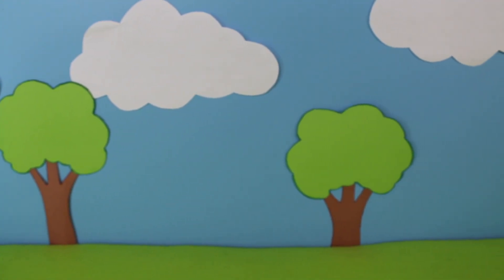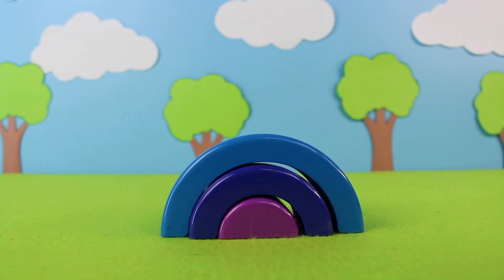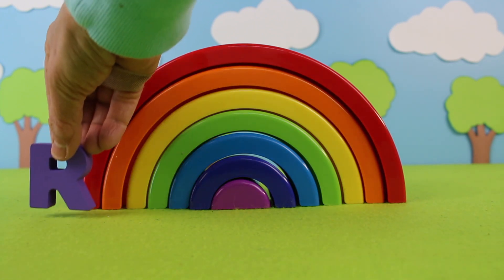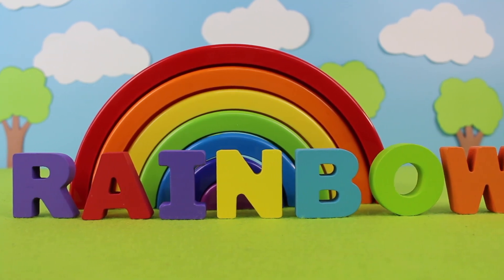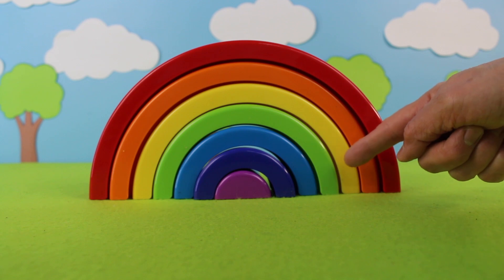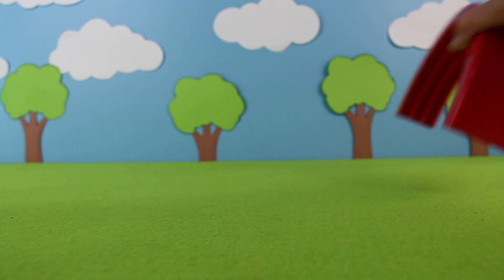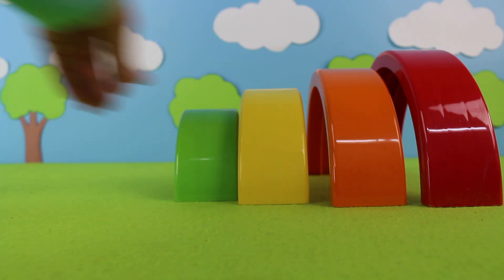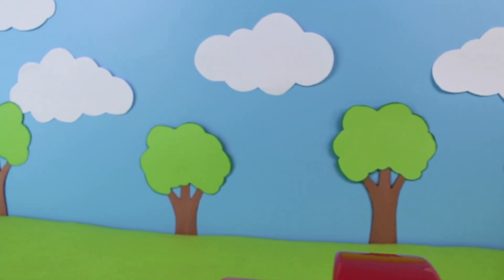Numbers Words and Colors for Toddlers | Educational Videos for Kids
Learning Activities with Numbers & Counting
This video is about numbers words and colors for toddlers | Educational Videos for Kids

I create educational videos for toddlers and young children using a variety of learning materials and activities. Teach your little ones concepts like language, numeracy, and literacy skills as we explore numbers, counting, colors, letters, sorting, books, creative art, and so much more. Learn unique and fun ways of enhancing your child’s learning with my videos and learning activities.